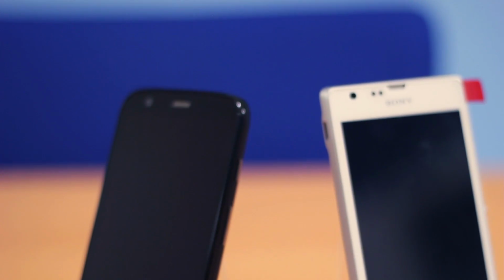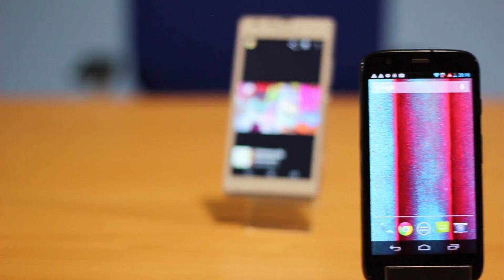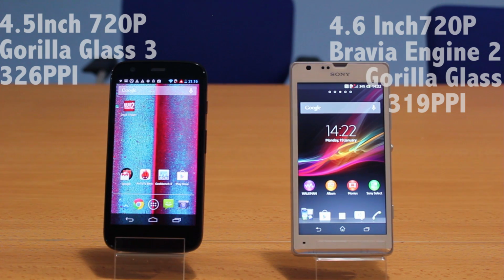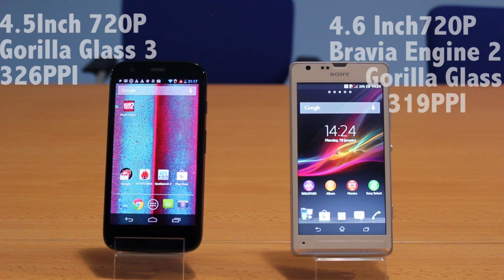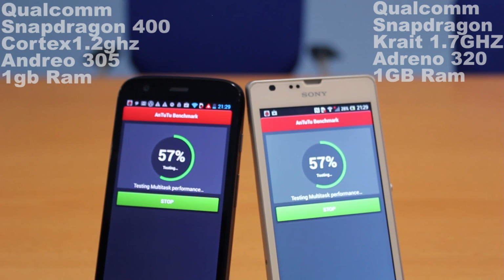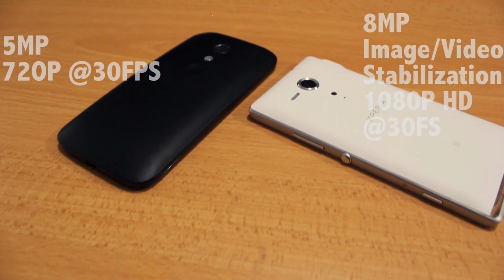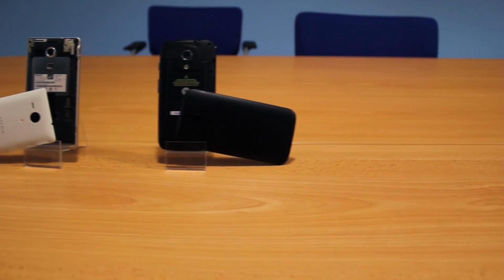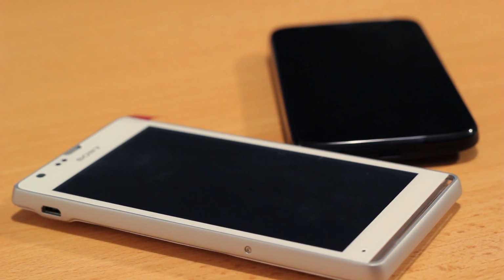Moto G vs Sony Xperia SP Full Comparison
The Moto G is praised because of it's very low cost but how does it match up to the one of the best mid range phones of 2013. Lets take a look in my full comparison of the Moto G vs Sony Xperia SP.